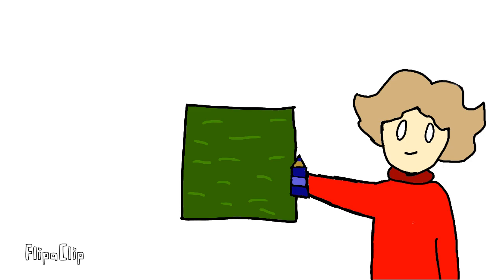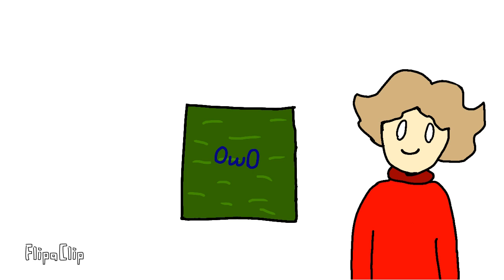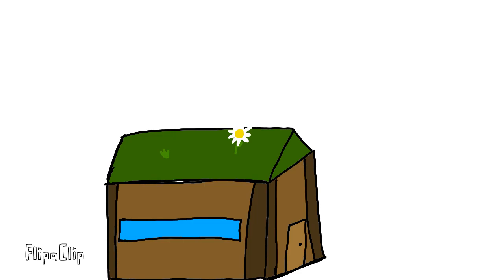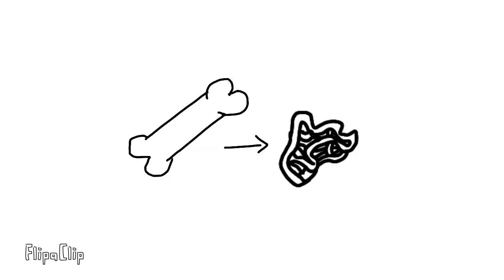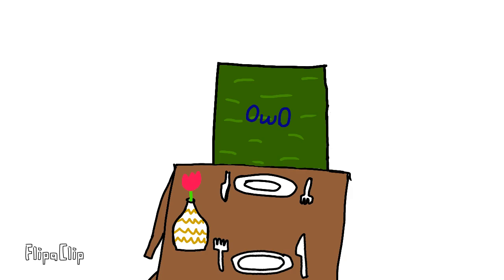Grian animation Moss boss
Moss… Just Moss…
Enjoy and have a good day/night